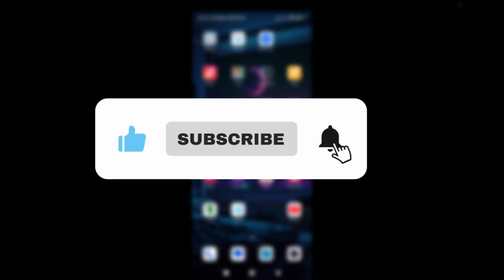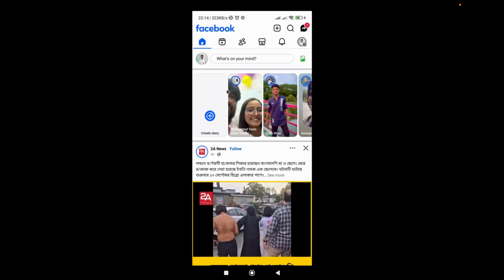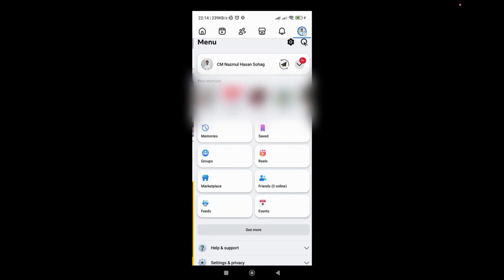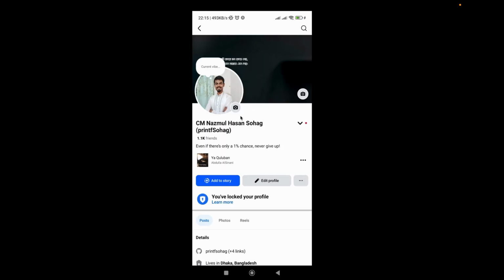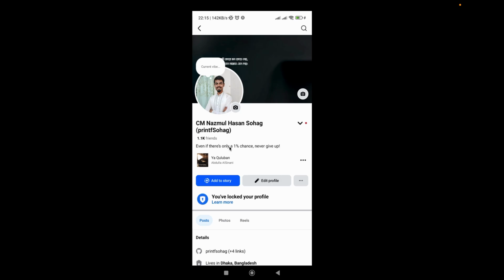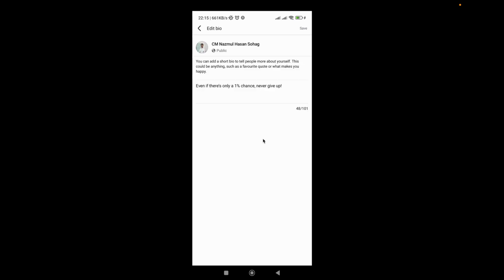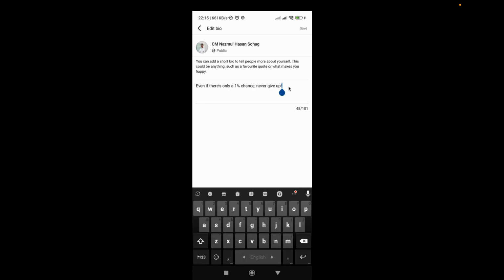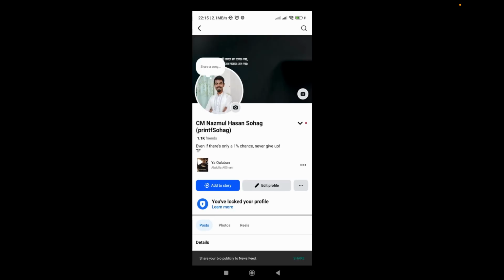How to Change the Bio of Your Facebook Account? - Easy Guide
Want to update your Facebook bio in seconds? This guide shows you exactly how to change your profile bio on Facebook, whether you're on mobile or desktop. Learn the easiest way to make your bio reflect your personality and keep your profile fresh and engaging.